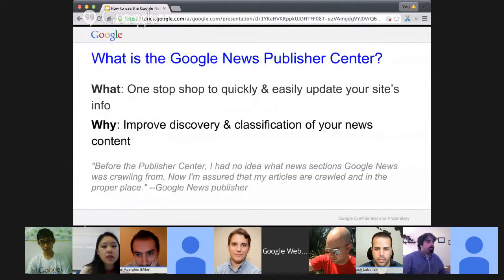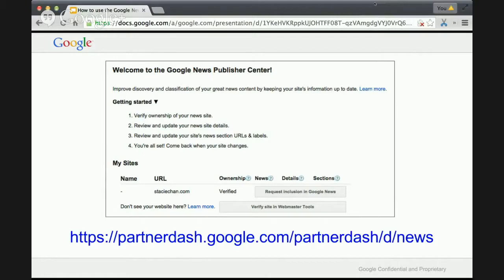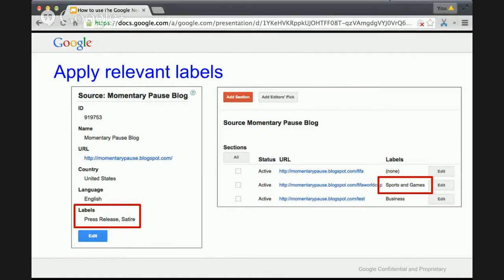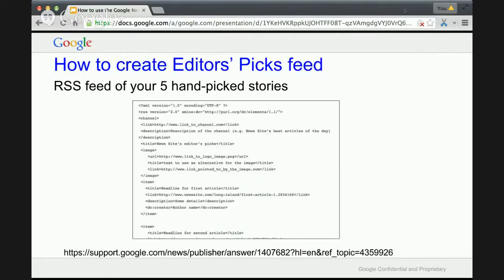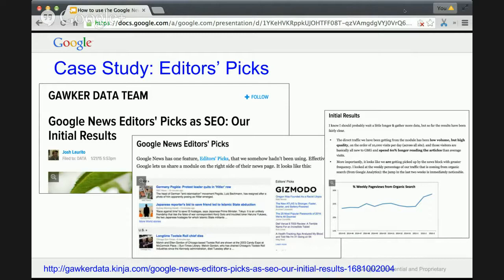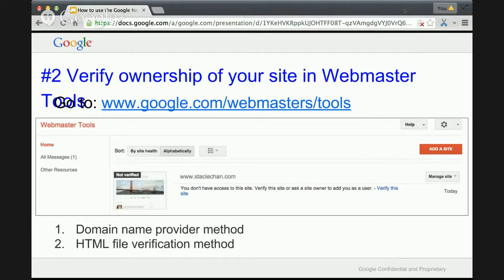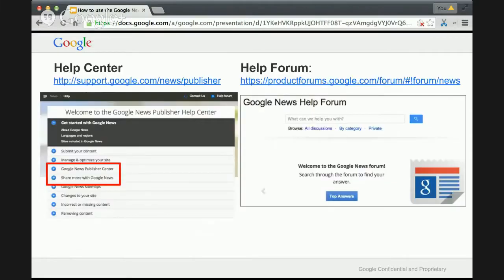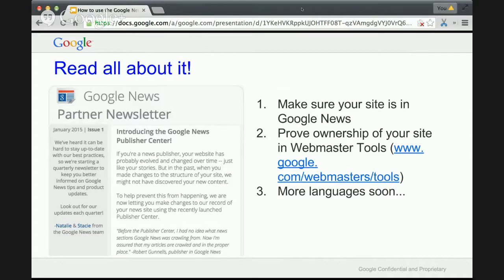English Google News & Webmaster Central Hangout How to manage your site in Google News